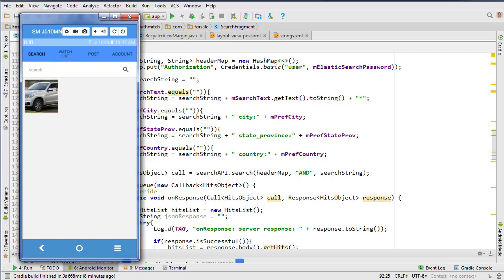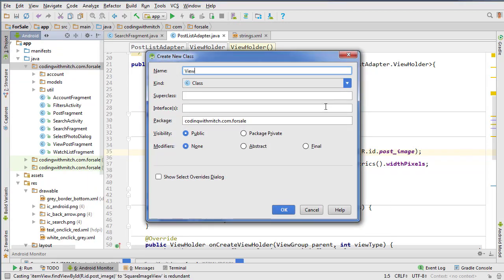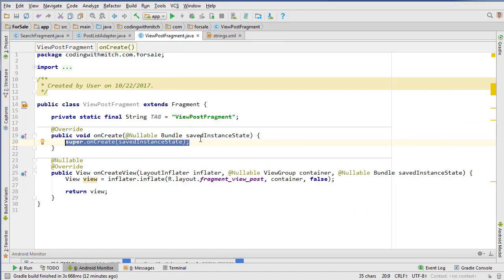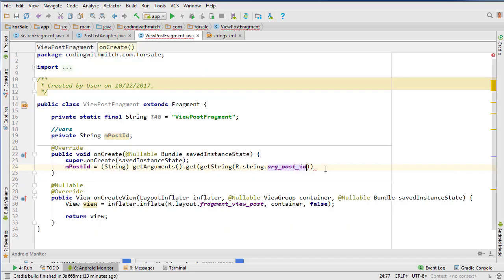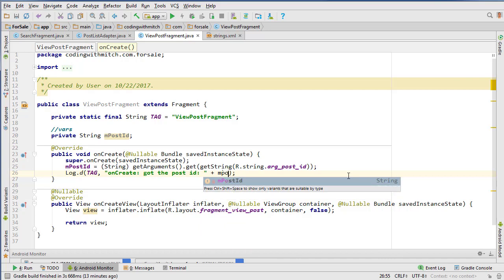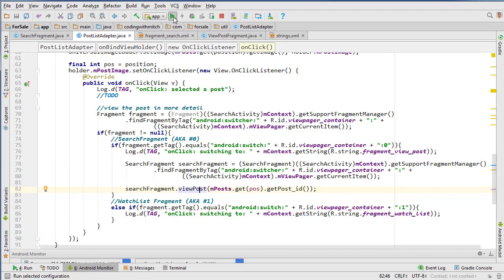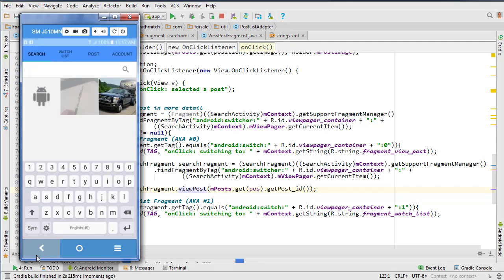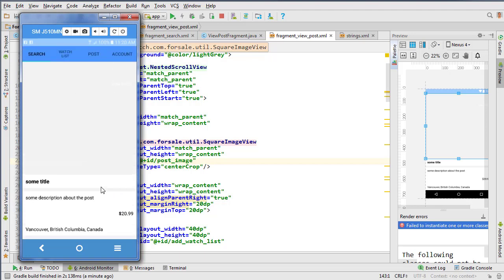Inflating a FrameLayout - [Android Classifieds App]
In this video we inflate the FrameLayout for displaying post information.

The application uses:
1) Firebase Authentication
2) Firebase Database
3) Firebase Storage
4) ElasticSearch to improve search functionality

↻ CodingWithMitch.com